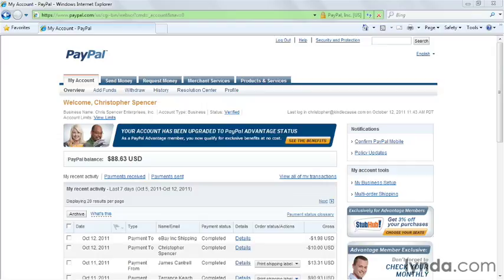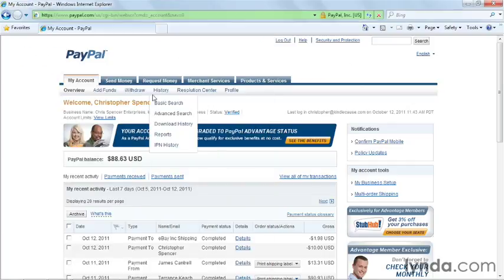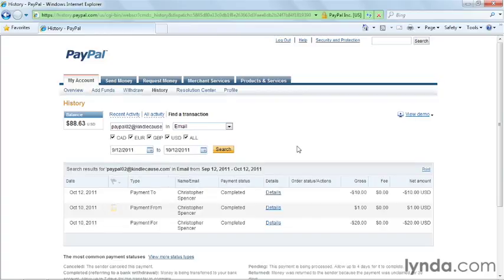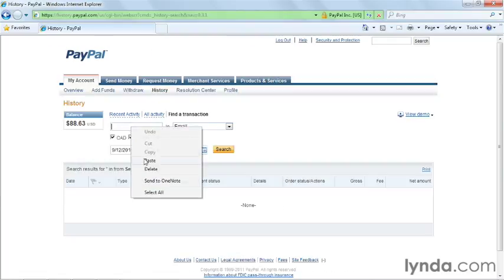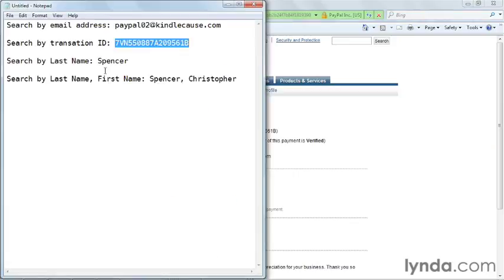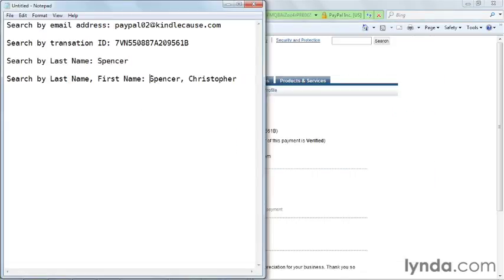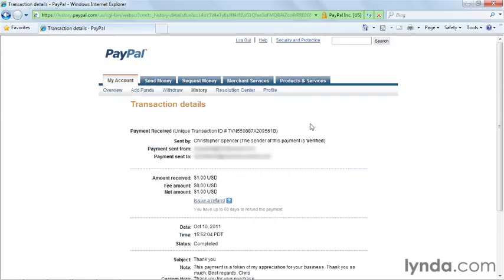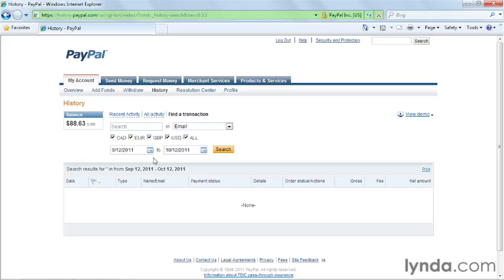Using the advanced search feature